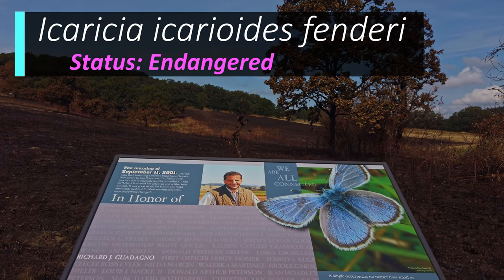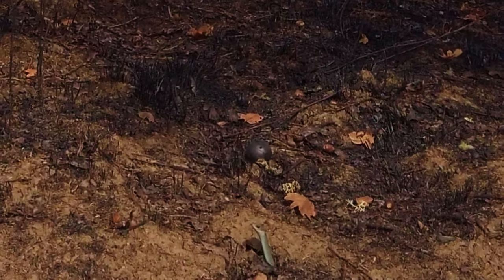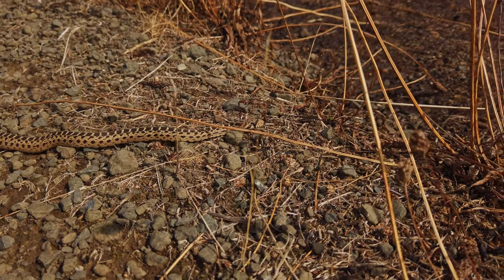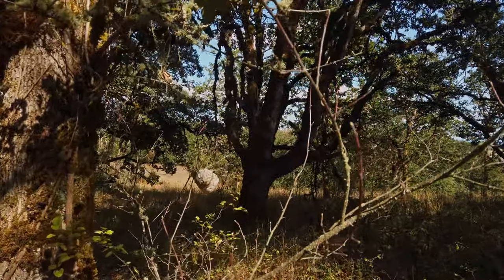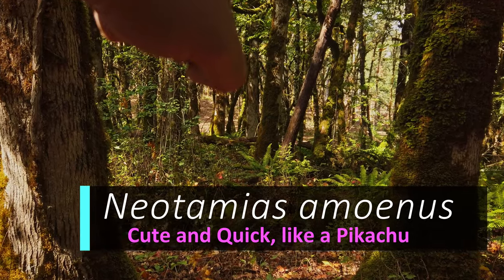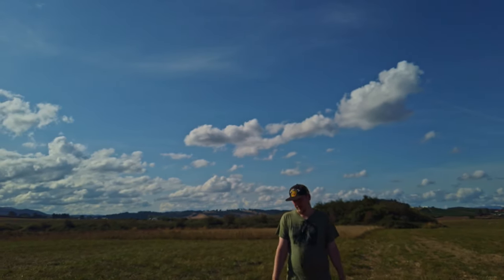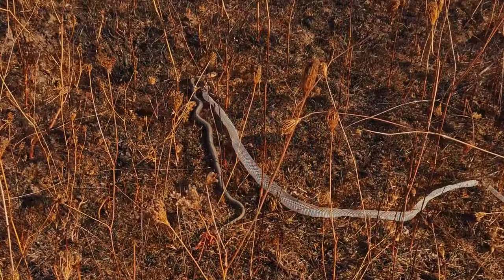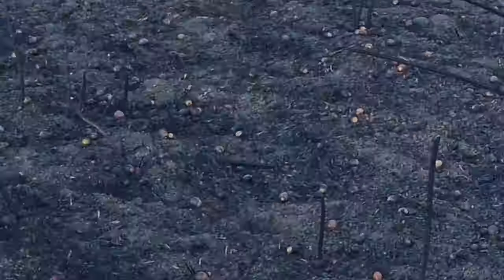Exploring Baskett Slough - National Wildlife Refuge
In our 7th episode, we visit the Baskett Slough Wildlife Refuge just outside of Salem, Oregon. At the time of filming, it was late Summer, and much of it had just recently been burned, but it was still just as beautiful and full of life. Did we mention SNAKES? We got snakes a plenty. (but don't worry, they're not harmful to us human folk.)

Getting around to all these places is expensive. We're happy to do it, but could always use more gas money.

MUSIC ______________________________________________________